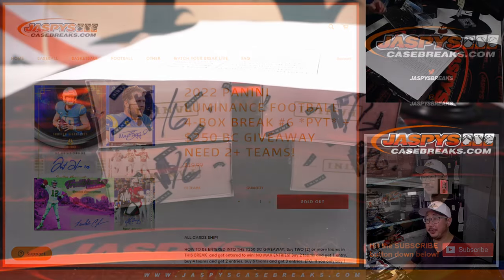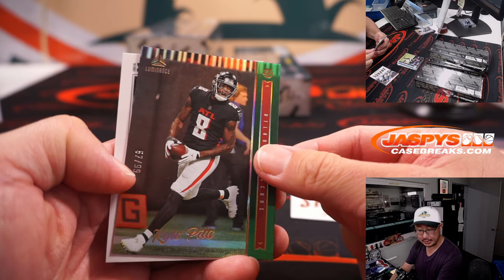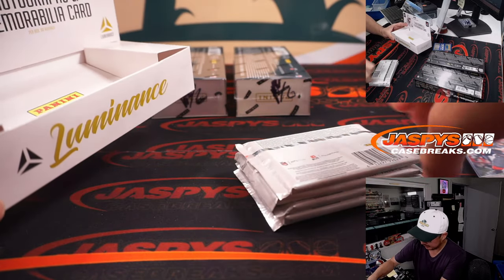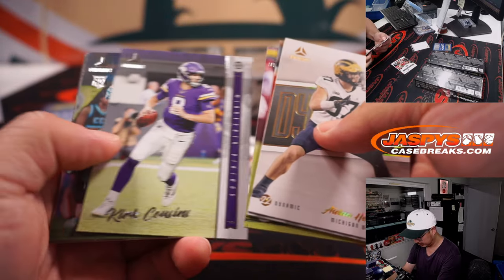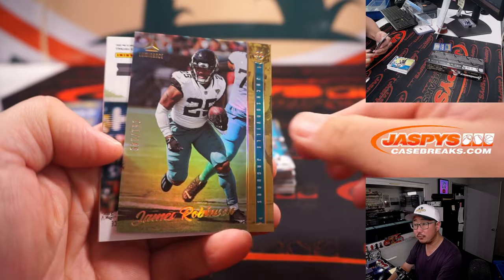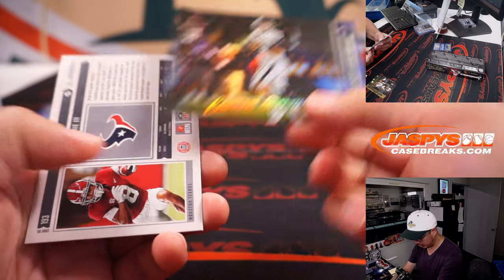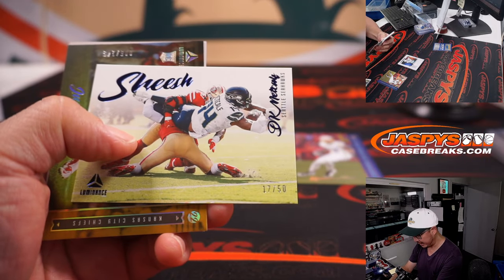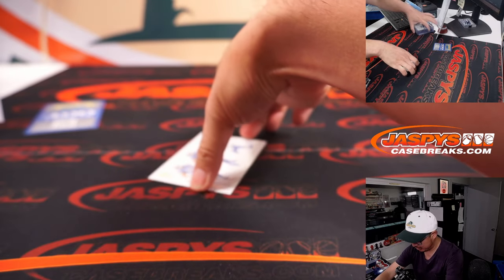W, 08.31.22 ~ 2022 PANINI LUMINANCE FOOTBALL 4-BOX BREAK #6 *PYT*